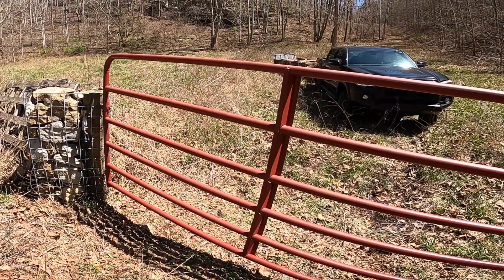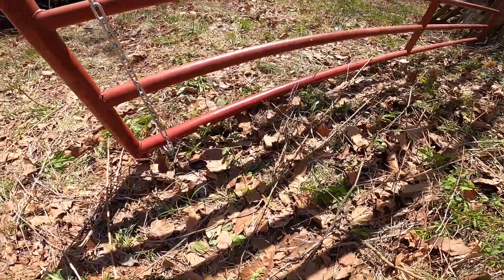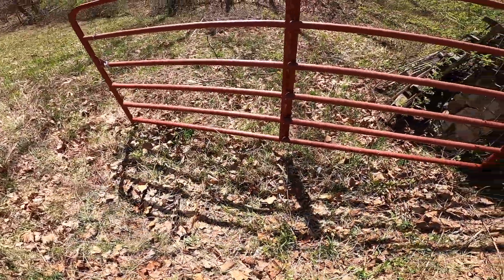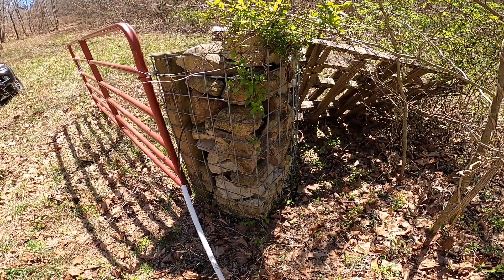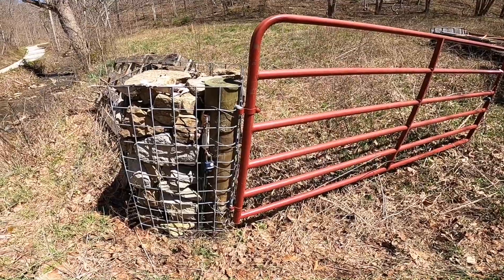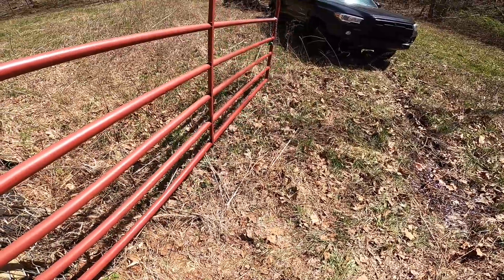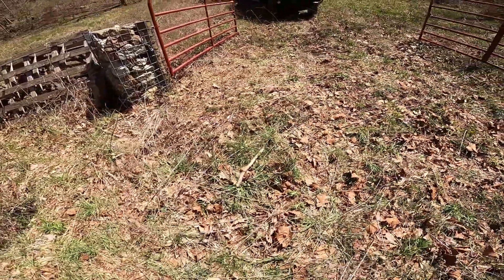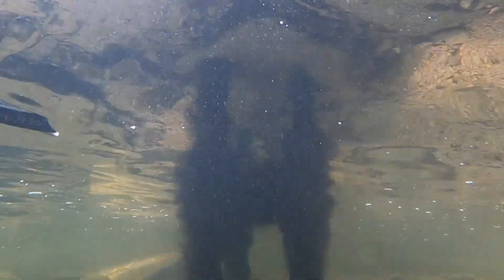Gabion Rock Cage Update - NO DIG Farm Gate (Five Year Review)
Today a five (5) year update on our no-drill / no dig gabion cage - farm gate project. Thanks to viewer @barrelfish for the video suggestion.

Check out our sister podcast Vast Unknown Radio on YouTubePodcasts or the playlist on our channel page!